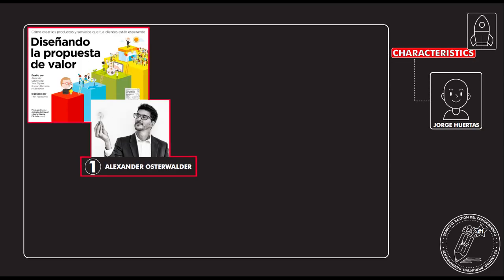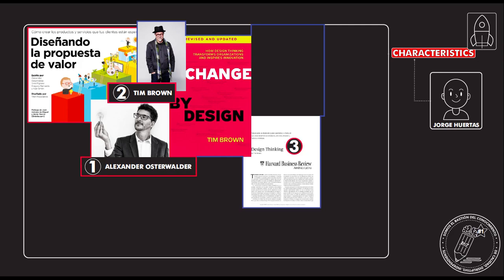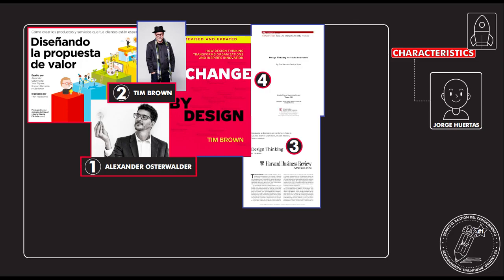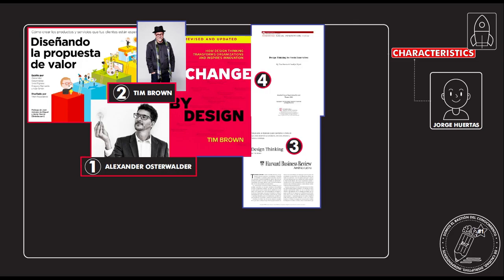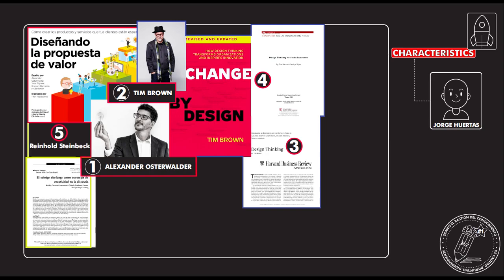Ten "RECOMMENDATIONS OF DESIGN THINKING AND INNOVATION BOOKS, PAPERS AND DIGITAL RESOURCES" Ep 367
VideoTutorial explaining, Ten "RECOMMENDATIONS OF DESIGN THINKING AND INNOVATION BOOKS, PAPERS AND DIGITAL RESOURCES".